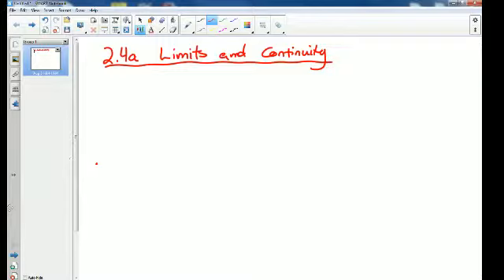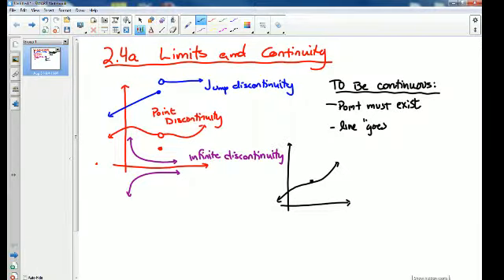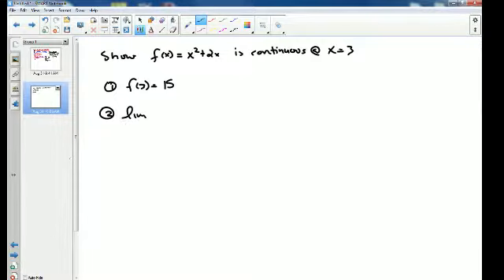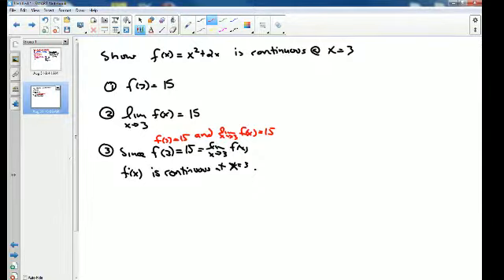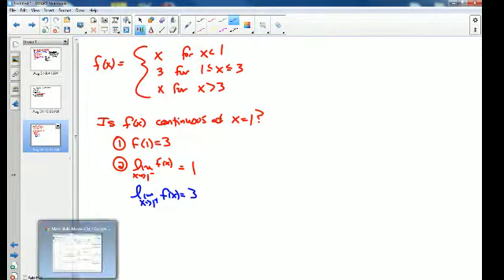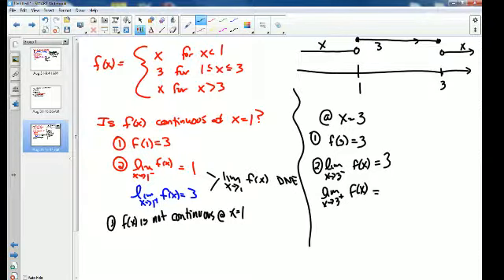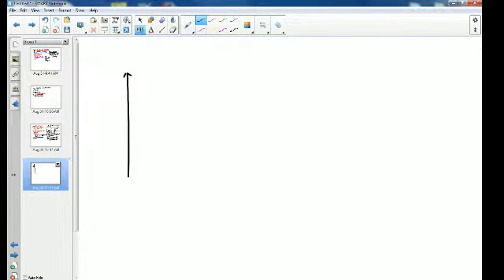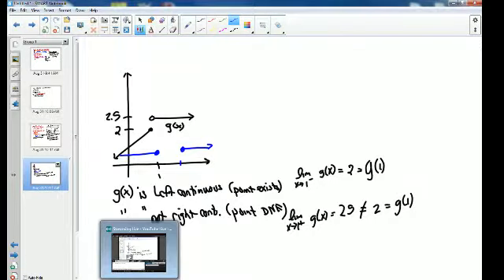Calculus AB 2.4a Limits and Continuity